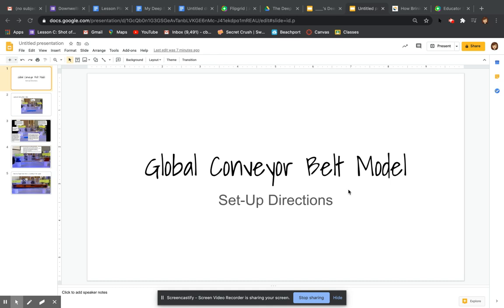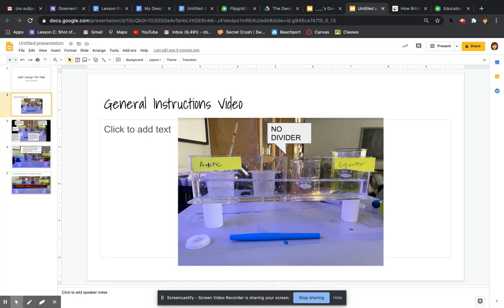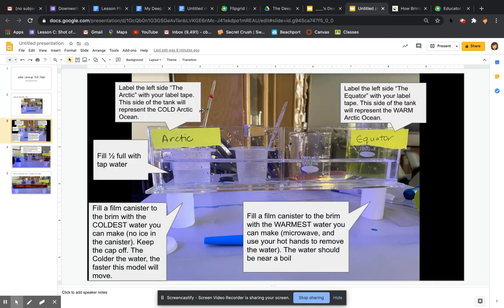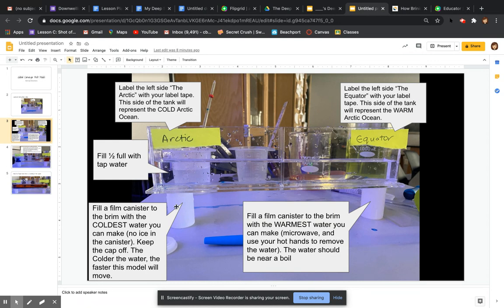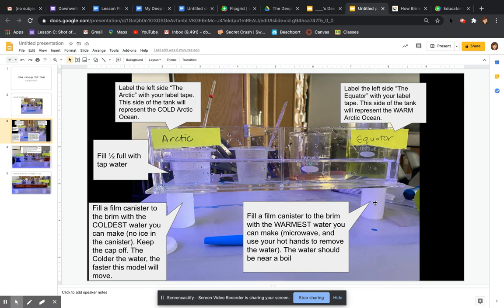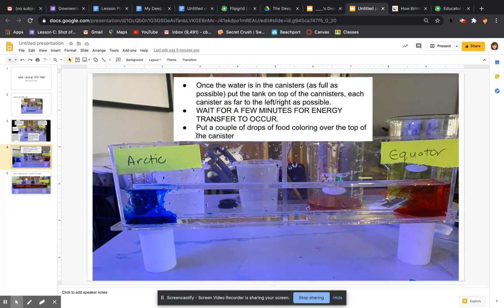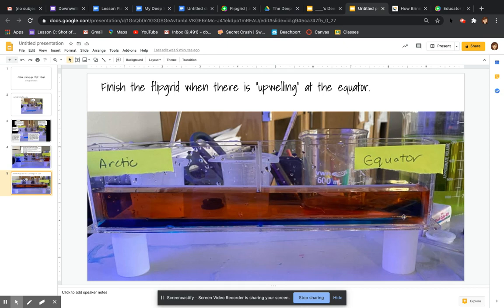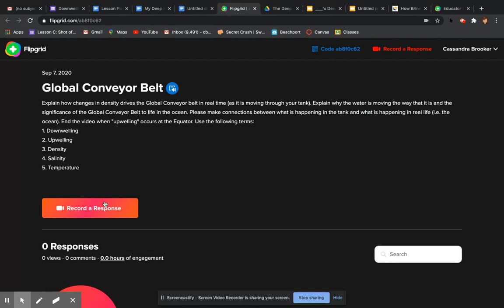Global Conveyor Belt Demo.